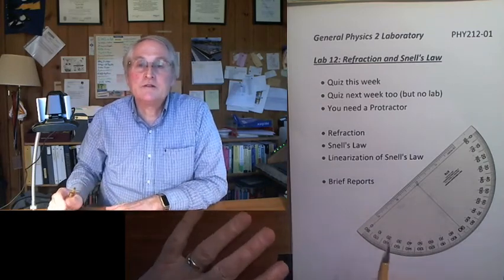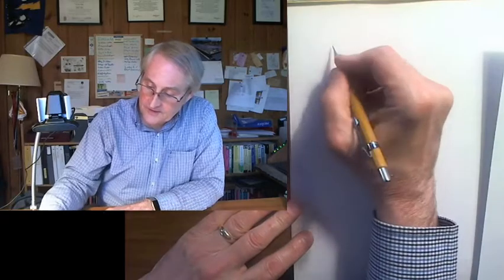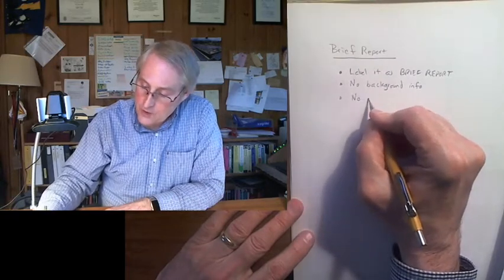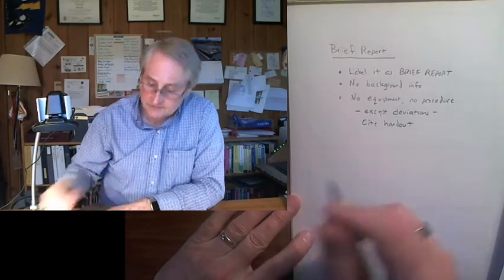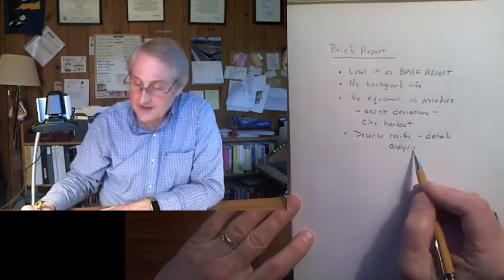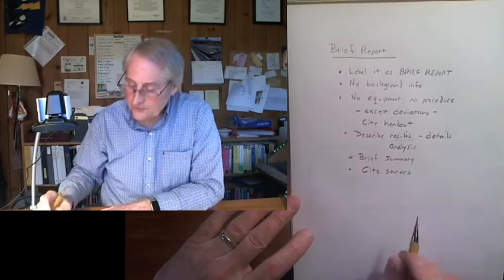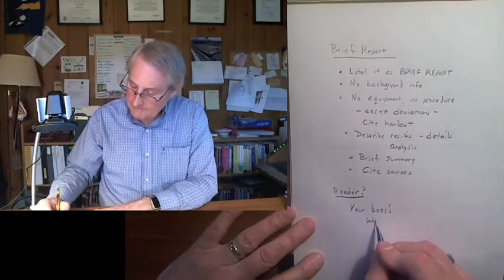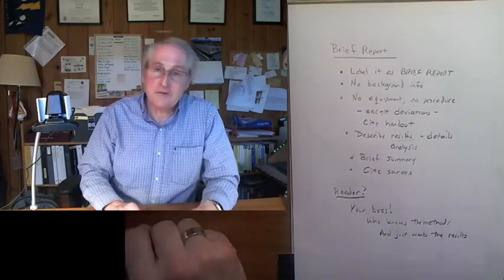12.07. Brief Report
Discussion of how to write a Brief Report (instead of a full lab report).